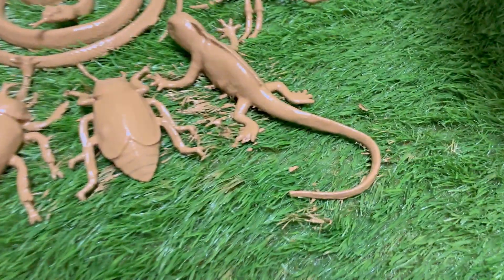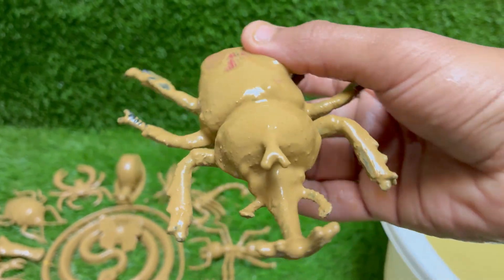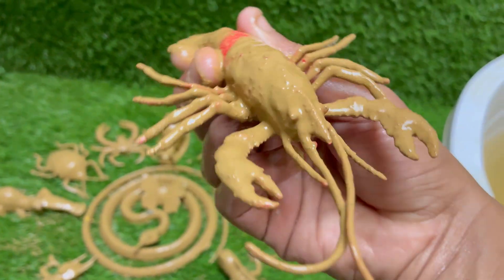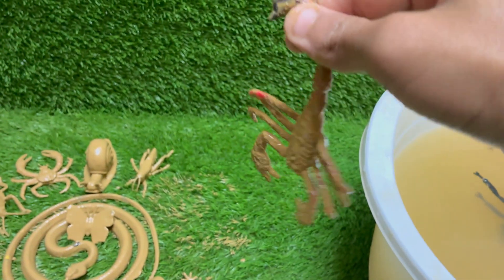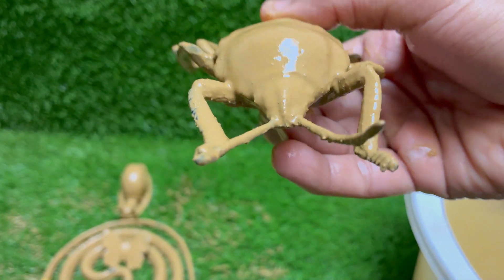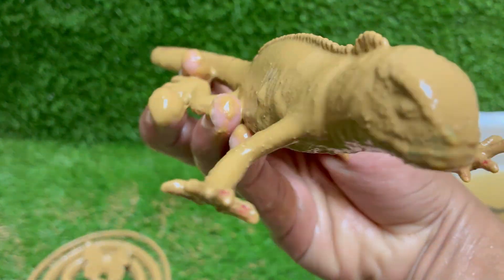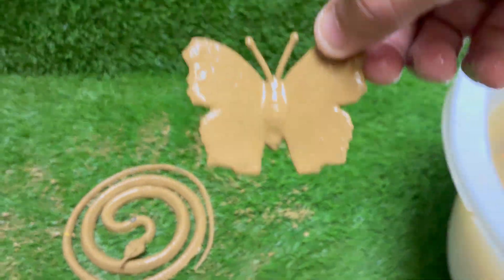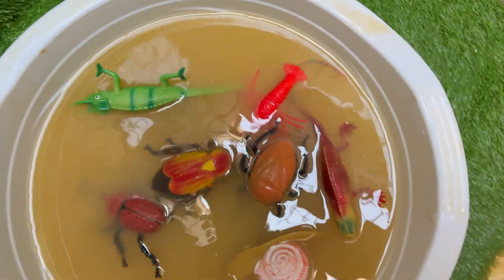The Magical World of Bugs: 🐞🦋Discovering the Secret Lives of Insects & Reptiles!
Step into a tiny, magical world that is often hidden right beneath our feet! In The Magical World of Bugs, young explorers are invited to discover the amazing creatures that crawl, fly, hop, and slither all around us. From colorful butterflies and busy ants to clever lizards and gentle turtles, this adventure reveals how even the smallest animals play big roles in nature.

Through exciting discoveries, readers will learn how insects build homes, find food, and protect themselves, while reptiles use camouflage, scales, and sun-warming tricks to survive. Each page uncovers fascinating facts about how these creatures communicate, grow, and adapt to their environments in surprising ways. What looks tiny and ordinary at first glance quickly becomes extraordinary.

This journey encourages curiosity and respect for nature by showing how insects and reptiles help keep the world in balance. Bees pollinate plants, beetles recycle nutrients, and reptiles help control insect populations. By understanding their secret lives, children begin to see how all living things are connected.

Filled with wonder, imagination, and easy-to-understand science, The Magical World of Bugs turns learning into an exciting adventure. It inspires young readers to look closer, ask questions, and explore the natural world with fresh eyes—because magic isn’t only found in fairy tales, it’s alive in the buzzing, crawling, and slithering world all around us. 🌿✨